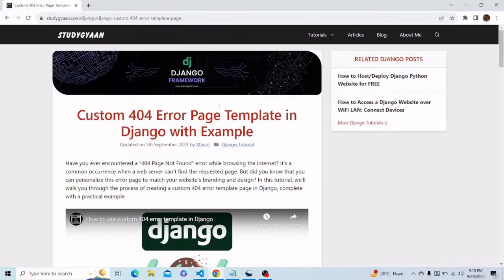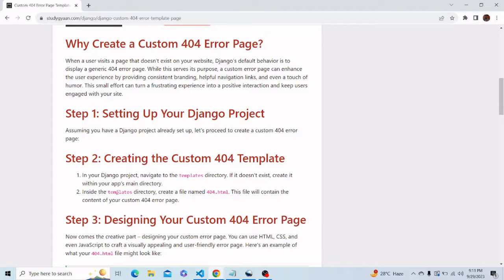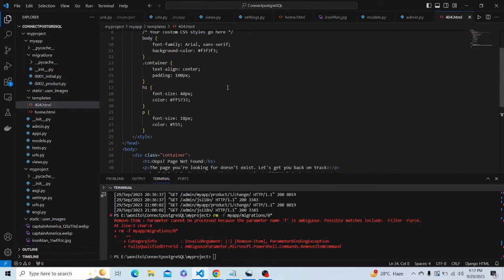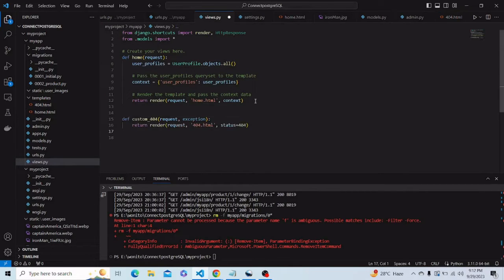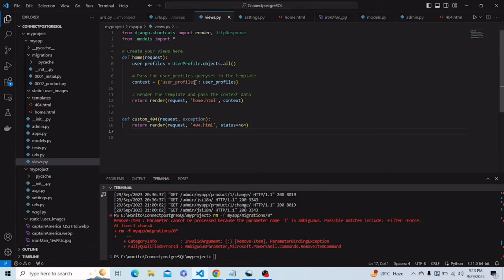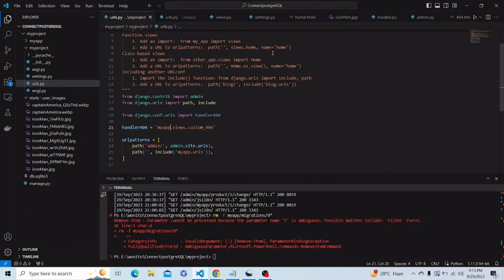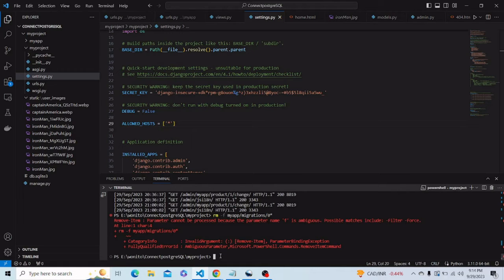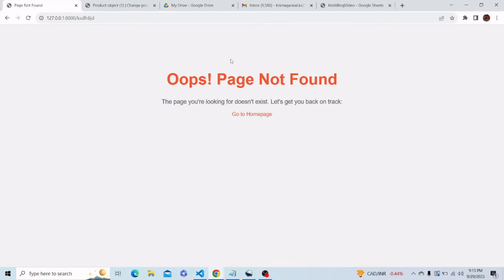Custom 404 Error Page Template in Django with Example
Learn how to create a custom Django 404 page page not found error using handler404. Create, design, and implement a custom error template.

Video by Krish Agarwal